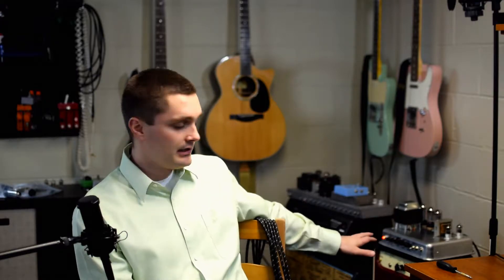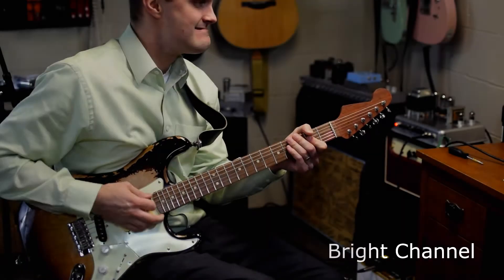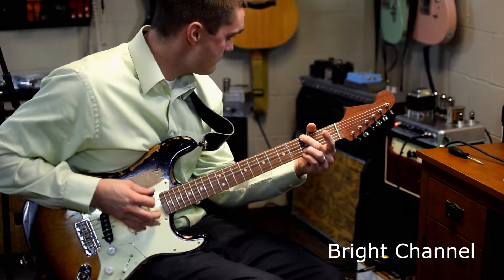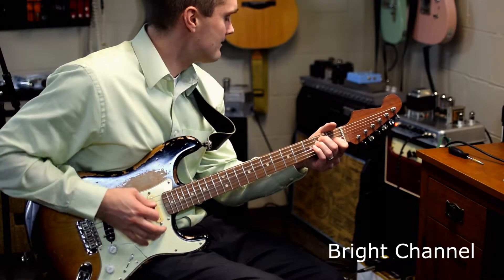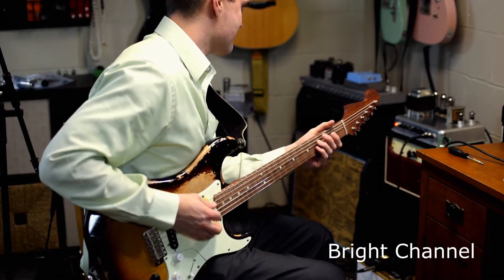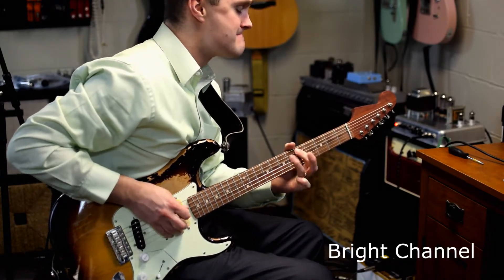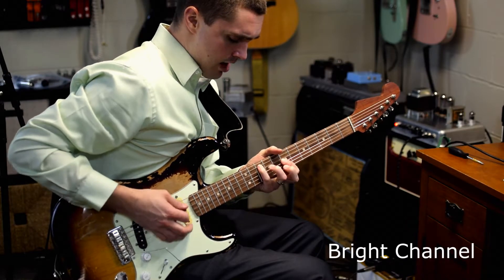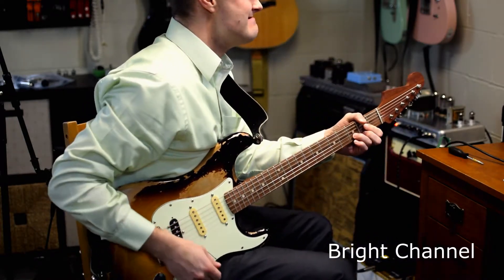5E3 Tweed Deluxe Clone - Tone Test with Mods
Documenting my 5E3 clone at this point.  The Bright channel is stock minus the tone control.  At max volume the tone control is actually out of the circuit anyways.

On the Normal Channel I have heavily modified the signal path.  The first triode stage has a Marshall Plexi style input stage.  I then inserted a Blackface Tone Stack that can be lifted out of the circuit.  You can also choose to run the Normal channel in parallel with the Bright channel (as is stock 5E3) or run it in series to cascade the two input stages together.

Time Stamps:

0:00 - Explanation of amp and modifications.

1:59 - Bright Channel (Stock 5E3). Pure 5E3 minus its tone control.  As the volume is increased the tone control reaches a point where it is not doing anything.  At lower settings you may have different results.

3:06 – Rob’s ‘Lead Channel’ in parallel with Bright channel and the tone stack is lifted.

4:44 – Lead channel cascaded into Bright channel.  Tone stack lifted.

5:10 – Testing the tone stack in and out.  Normal channel.  Parallel with Bright channel.

6:42 – Normal channel with the tone stack engaged.  Parallel with Bright channel.